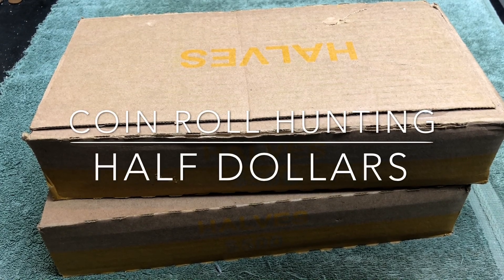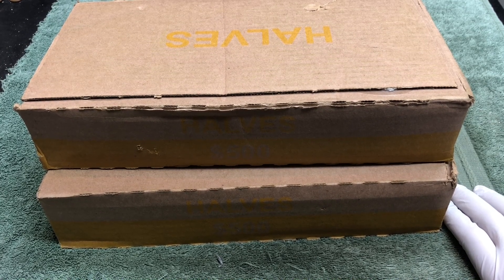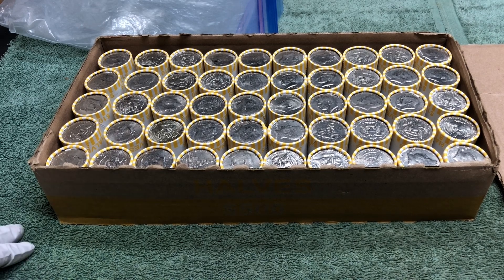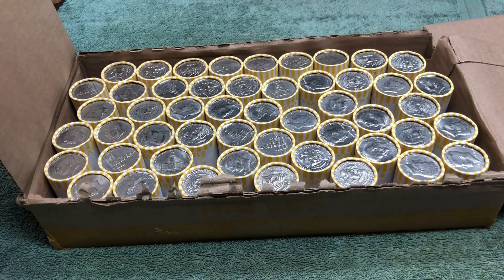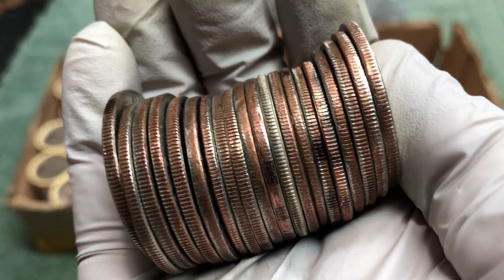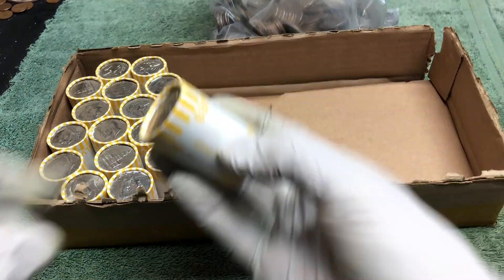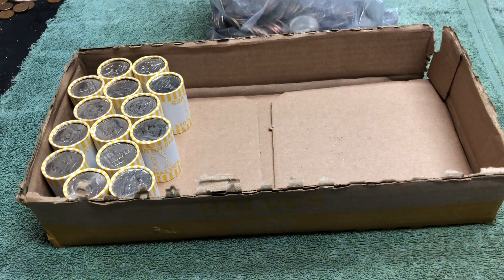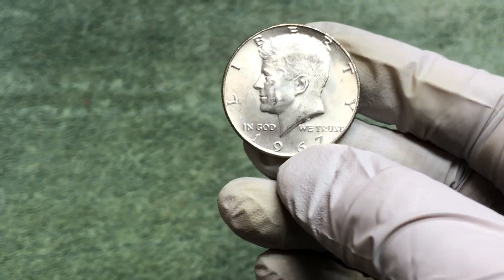Silver Sunday! Coin Roll Hunting Half Dollars! A real half dollar coin roll hunt!